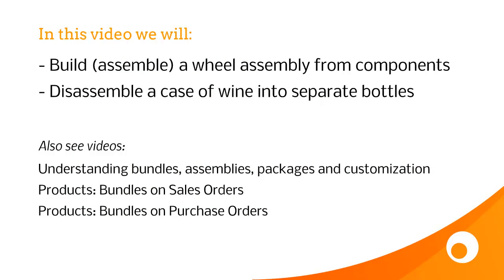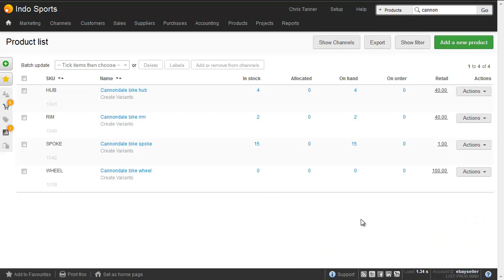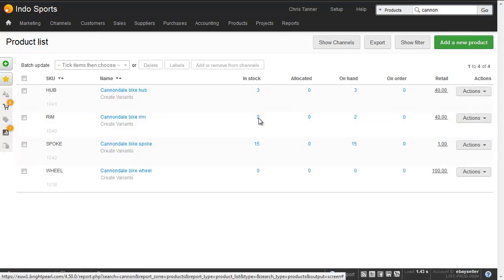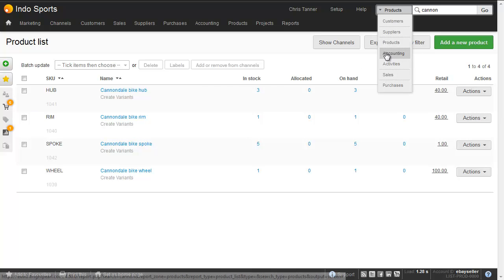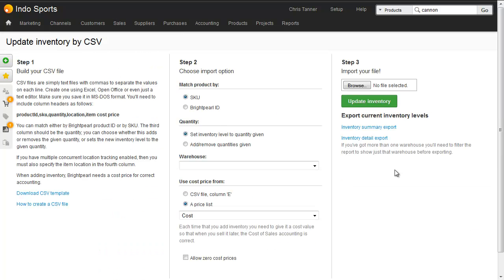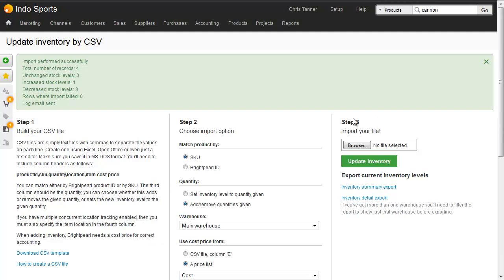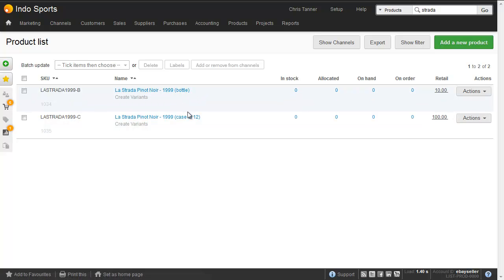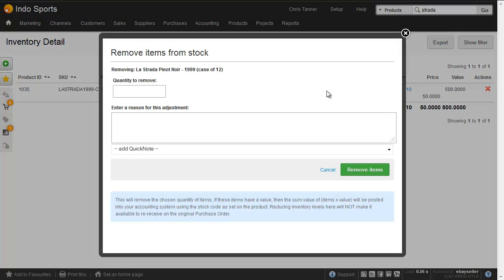Make to Order Process | Brightpearl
Discover how to use Brightpearl to make the processing & selling of assembled products easy. Find out more about the make to order process at Brightpearl.